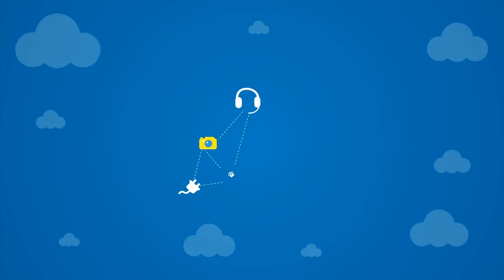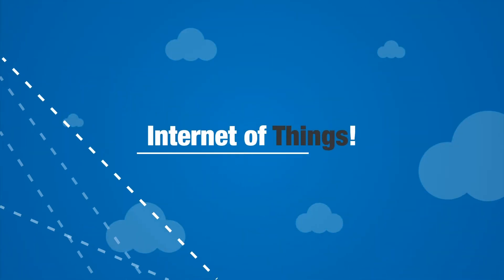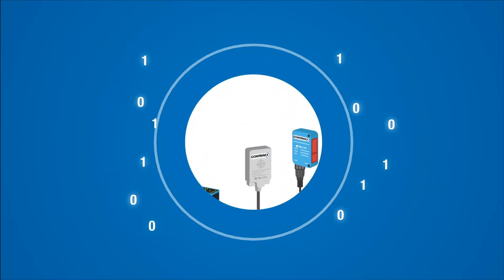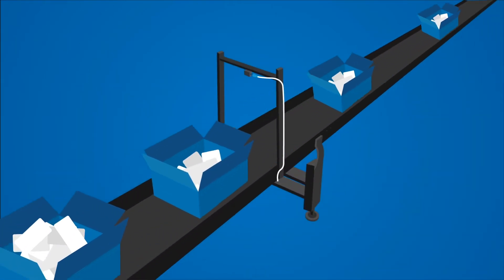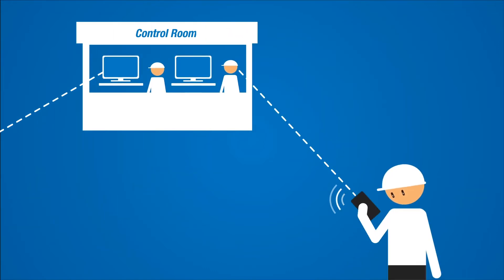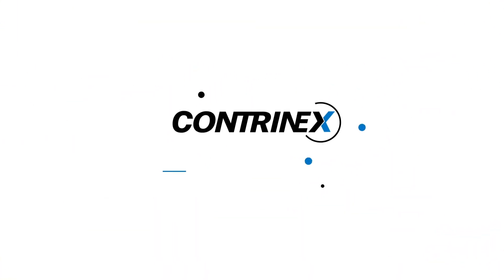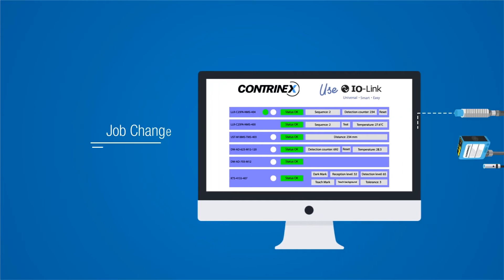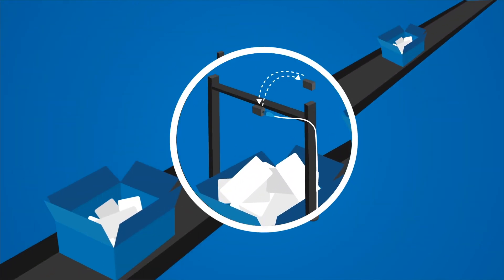Contrinex - The Internet of Things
Are you ready for the Internet of Things and using IO-Link? Because here at Contrinex, we are! Contrinex is leading in position sensors for Industry 4.0 applications, and our sensors can bridge the gap between production machines and the digital world.